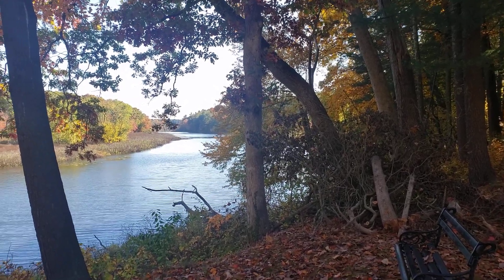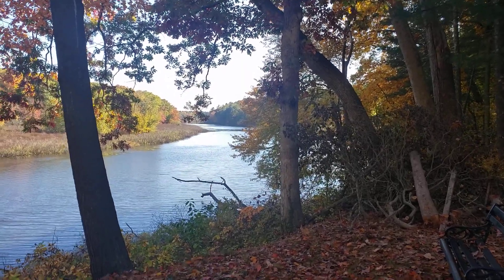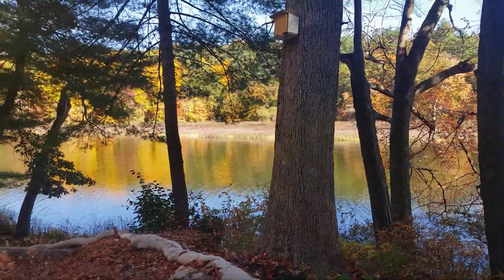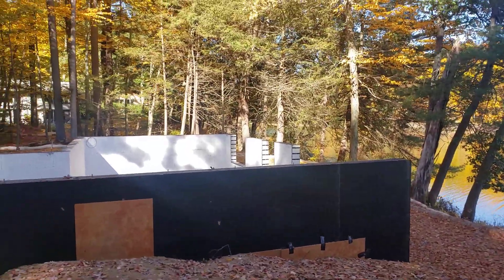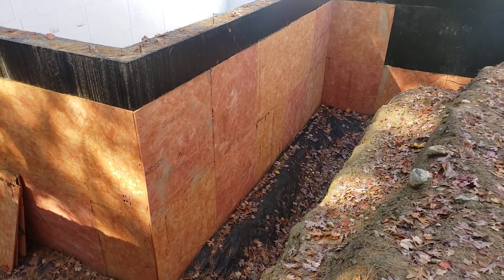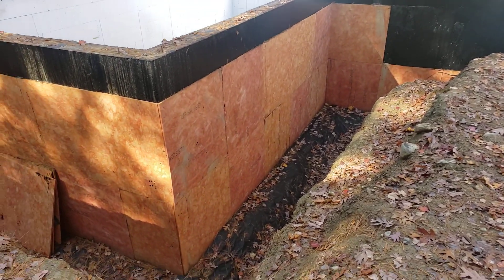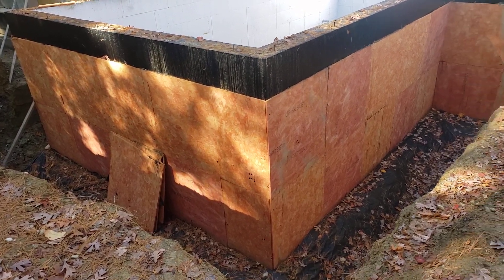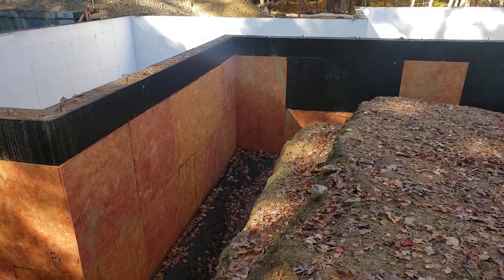Tuff -N-Dri Waterproofing System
Here is a quick overview of the Tuff-N-Dri waterproofing system out at the Riverside House on the ICF Foundation Wall